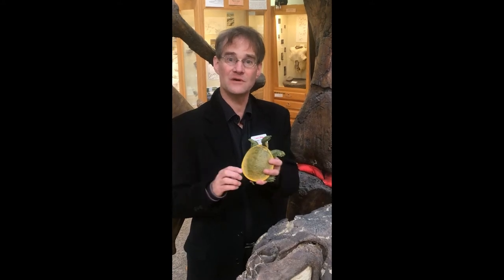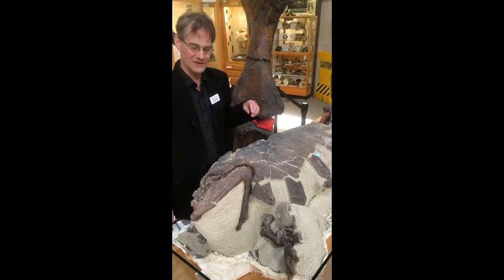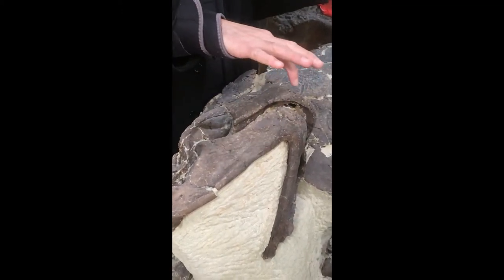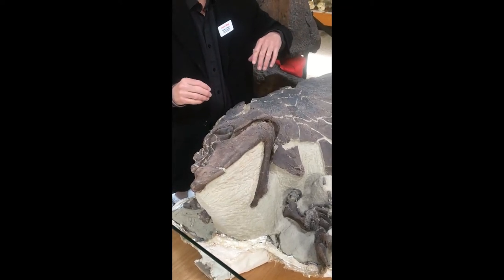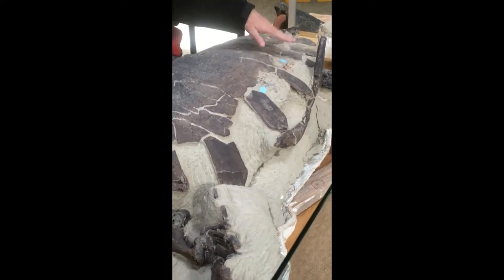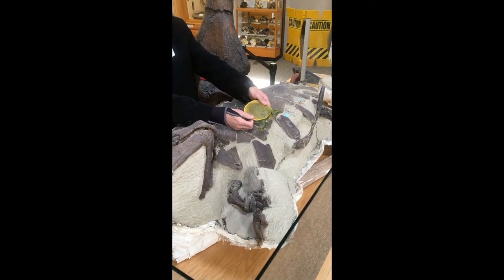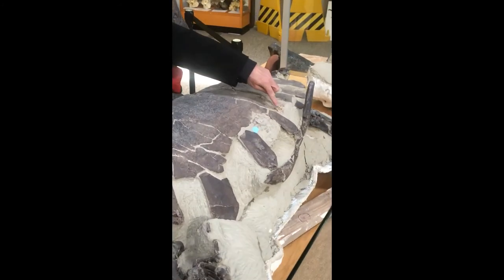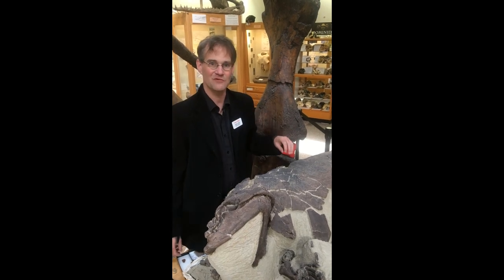Tate Talk- Ben's Big Turtle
This soft shelled turtle, who's carapace was the size of a coffee table, was folded in half like a taco shell during the fossilization process. One of the largest in the state, he is beautifully preserved. (Too bad we didn't name him Taco!)